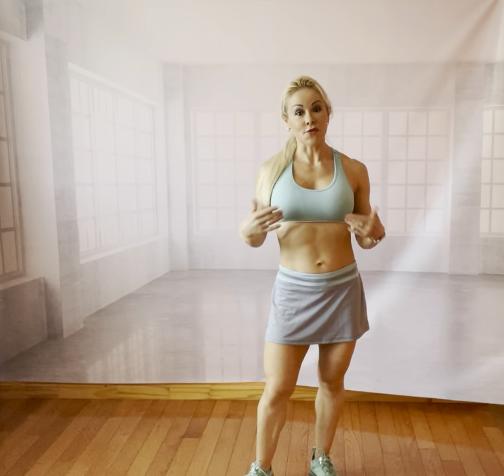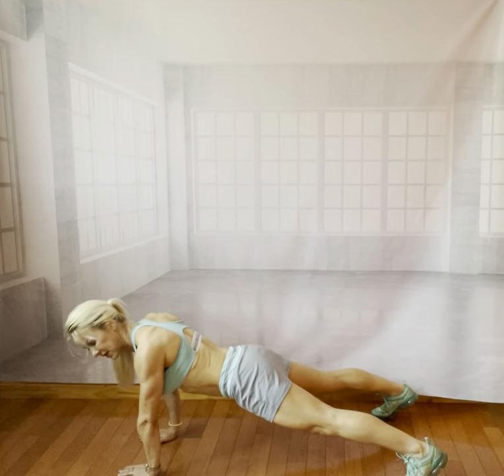Froggers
This video shows how to do Froggers. The Frogger is a full-body exercise that strengthens your body and improves athleticism!

To a Fitter Healthier You,

ADRIANA ALBRITTON
The Fitness Wellness Mentor